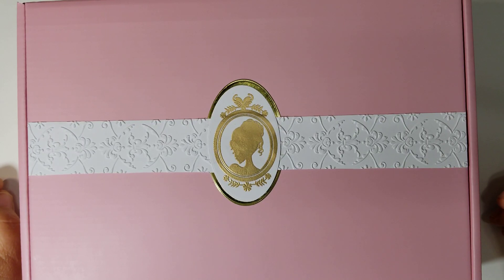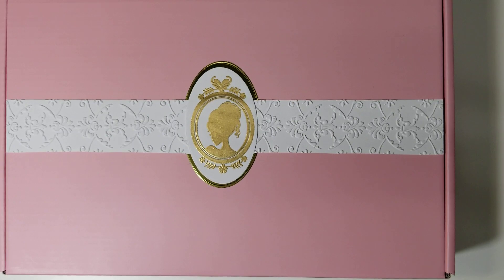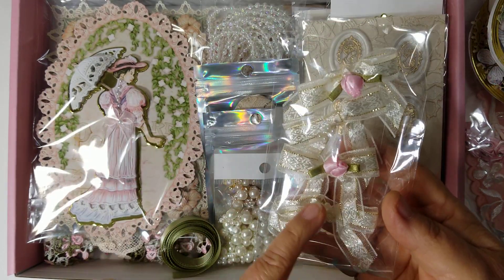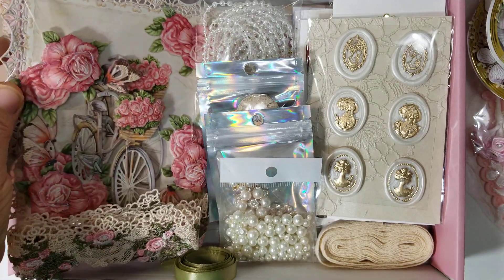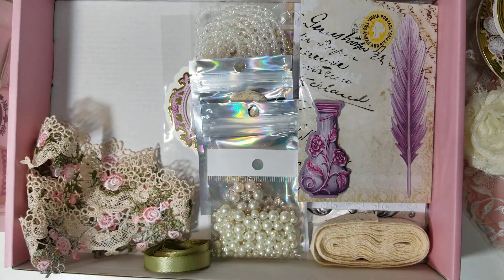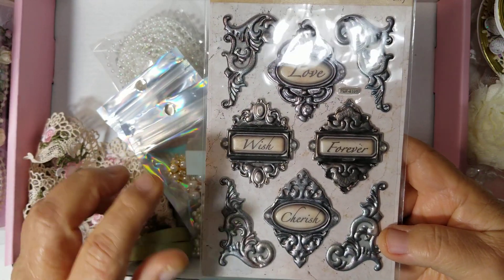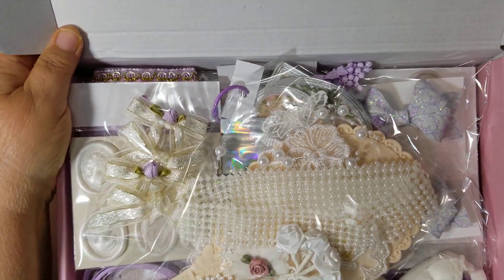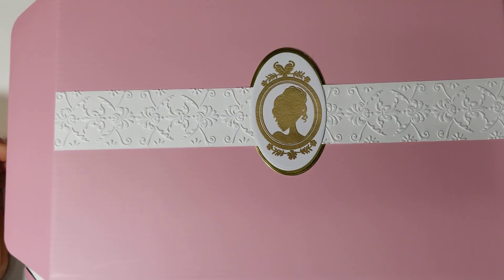Victorian Shabby Chic embellishment kits.👀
Faux lace leather sheets
light color faux leather lace sheets
faux leather sheets
pastel faux lace leather sheets
lace faux leather sheets